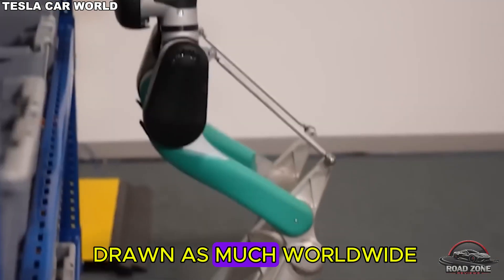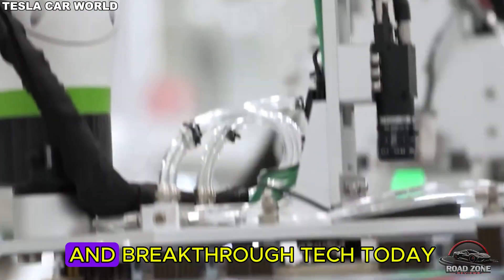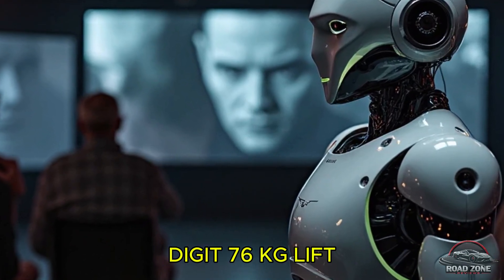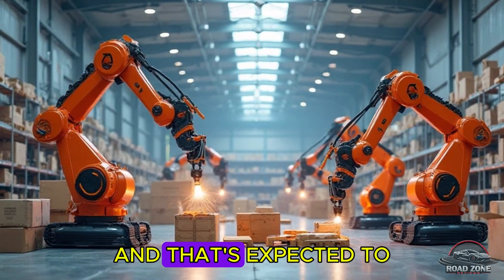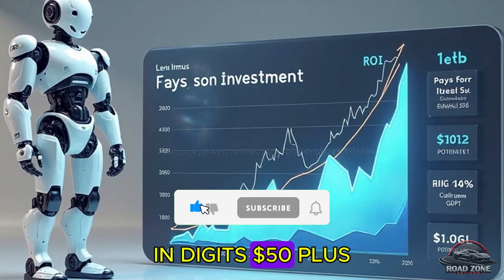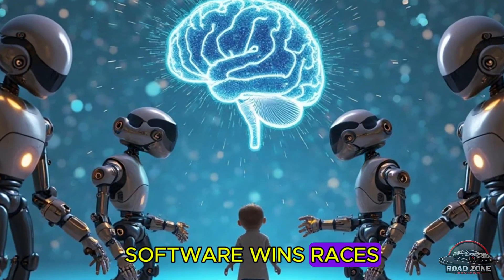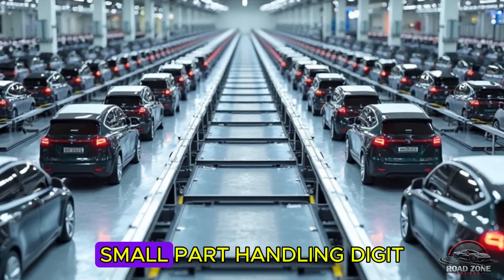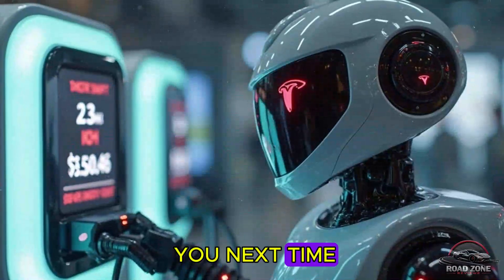BREAKING: Tesla Optimus Gen 3 Just Hit $20K! 5,000 Units Already Pre-Ordered at Giga Texas!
Description:
🚨 BREAKING FROM GIGA TEXAS!
Tesla has officially priced the Optimus Gen 3 humanoid robot at just $20,000, and Elon Musk has confirmed a staggering 5,000 pre-orders already locked in. As mass production ramps up, the competition is falling behind.

⚙️ While rivals like Figure 01 lack scalable production and Digit v4 from Agility Robotics focuses on limited warehouse tasks, Tesla is pushing the boundaries. Sanctuary's Phoenix v3 may have soft-touch hands, but it's plagued by high failure rates and questionable safety performance.

🔋 On the other hand, Tesla Optimus Gen 3 has completed its initial pilot run and is powered by Dojo AI systems. It's now gearing up for mass deployment—with a projected operating cost of just $20 per hour, 24/7 uptime, and a potential break-even point in just 18 months.

💡 Every new software update brings it closer to real-life home integration—vacuuming your living room today, fixing a leaky faucet tomorrow. And with hardware refined and software rapidly evolving, the Gen 3 bot is no longer science fiction—it's entering reality.

🤖 So what makes Elon Musk so confident in Optimus Gen 3? What’s the real price-to-performance value? And could we actually see these bots in our homes soon?

👀 Let’s break it all down in today’s episode of Road Zone Reviews!

🔥 Here's what you can expect:

Exterior walkaround,
Interior showing,